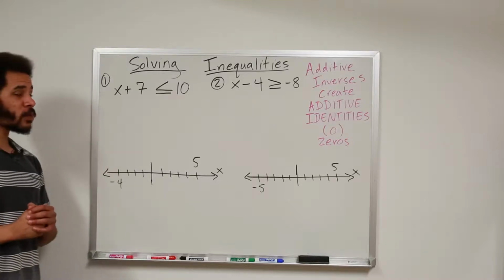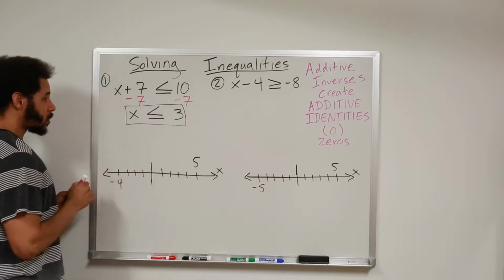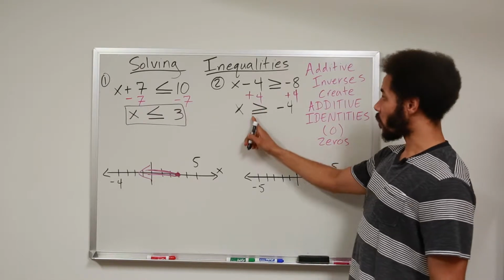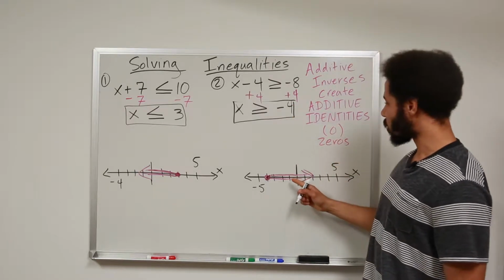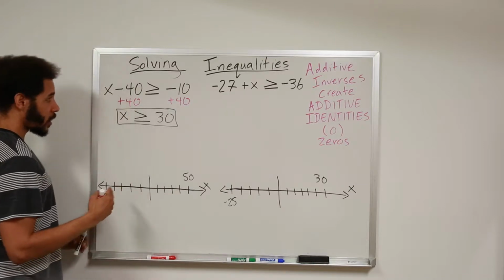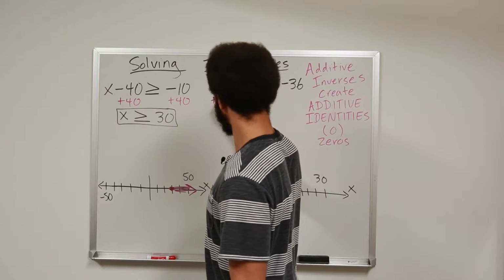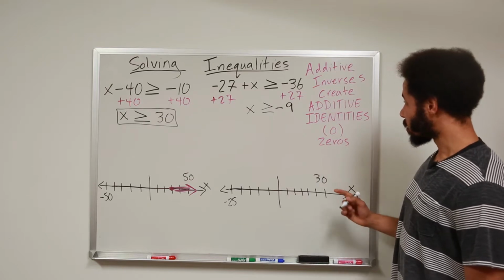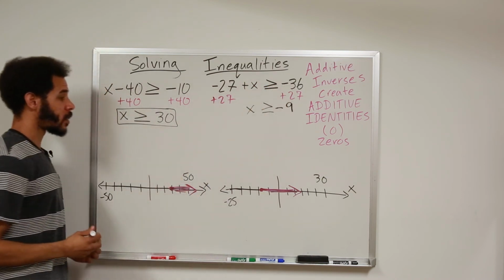Solving Inequalities Part 1